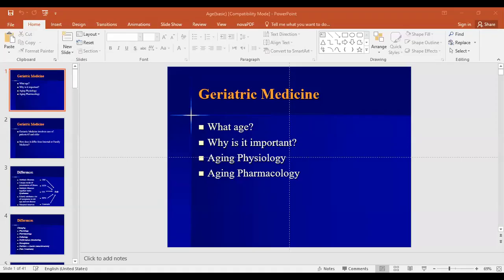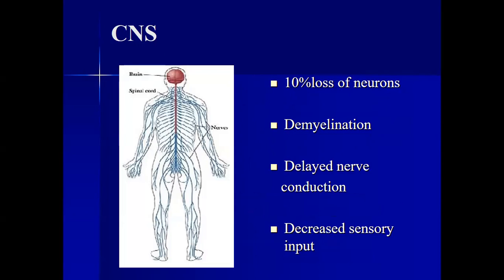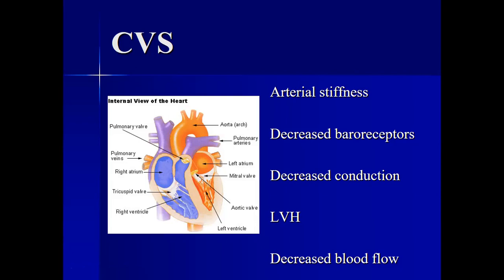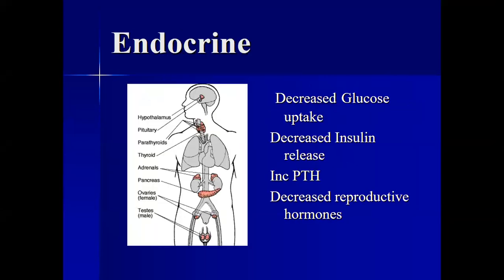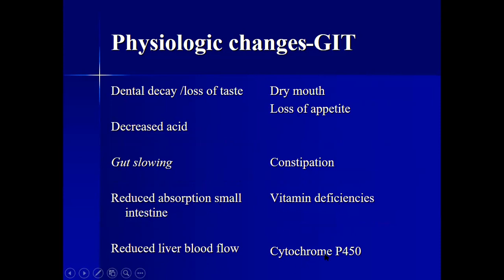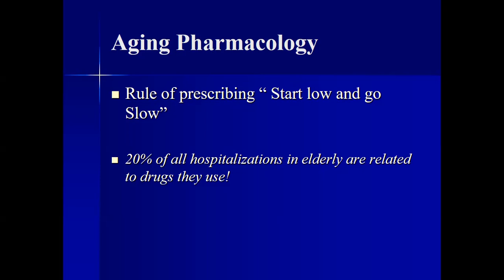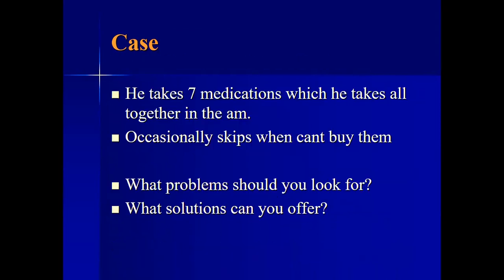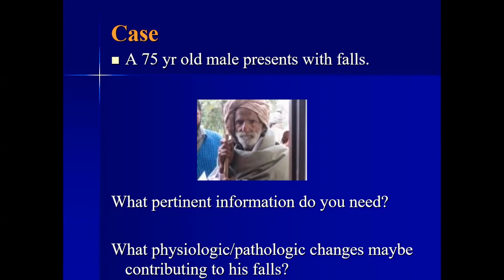ESSENTIALS OF GERIATRIC MEDICINE DR KASHAN UDDIN NIAZI